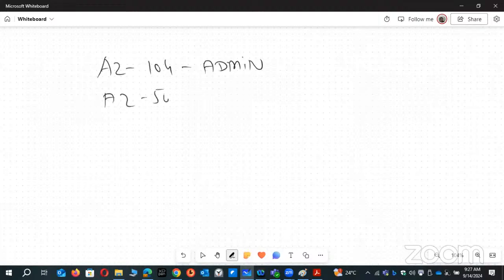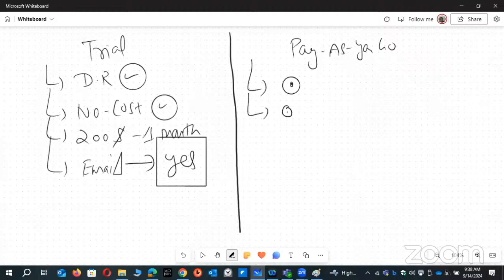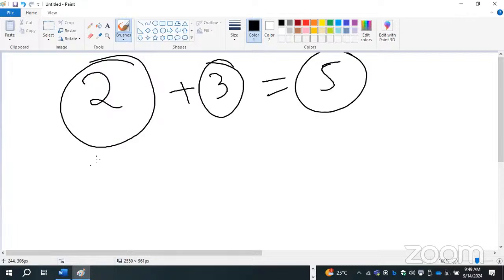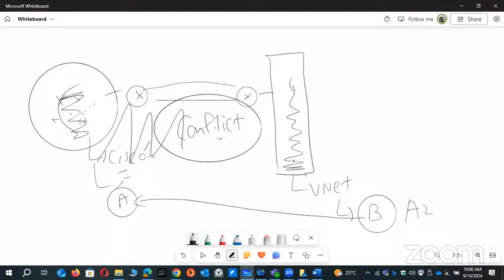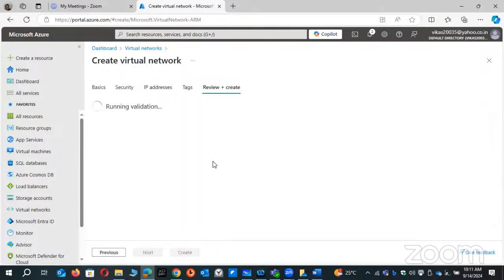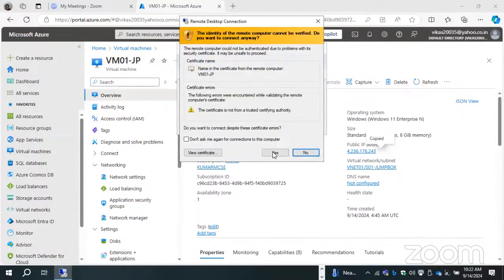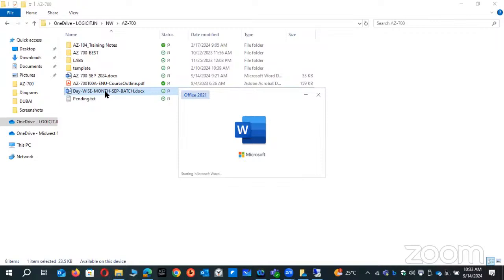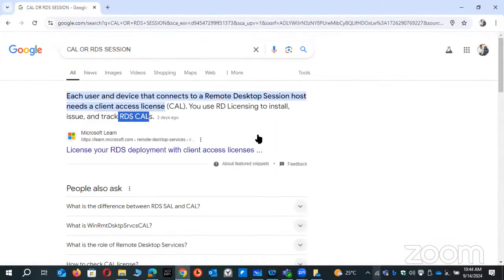The ABSOLUTE BEST Way to Master Azure Cloud Security in 2024!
Become a Certified Azure Security Expert with Azure Cloud Security Master's Program. This live session is designed to equip you with the skills needed to secure Azure cloud environments. Get hands-on experience with Azure Security Center, Azure Firewall, and more. In this insightful Session you will understand how to protect your cloud infrastructure from threats.

This program will help you for preparing for AZ-104, AZ-500, and AZ-700 Certifications because it validate your skills with industry-recognized credentials. If you want to establish a successful career then you must go for this online course as it open doors to exciting opportunities in cloud security.

⏱️⏱️VIDEO CHAPTERS⏱️⏱️:

00:00:00 - Introduction to Azure Cloud Security Masters Program
00:13:30 - Understanding Cloud Computing & Service Models
00:27:15 - Public, Private, & Hybrid Cloud Explained
00:40:49 - Configuring Virtual Machines & Storage in Azure
00:55:20 - Networking & Security in Azure Cloud
01:08:51 - Azure Certifications: AZ-104, AZ-500, & AZ-700 Overview